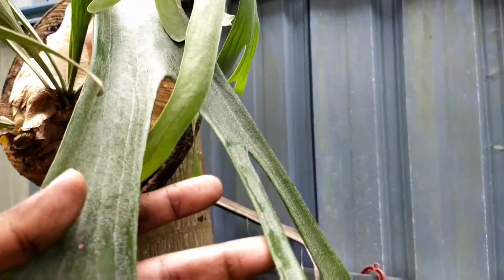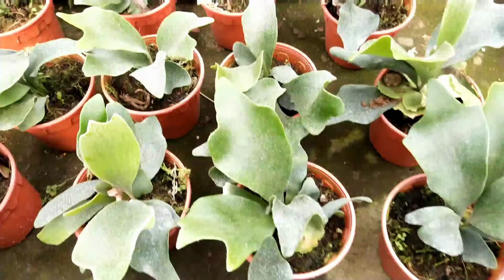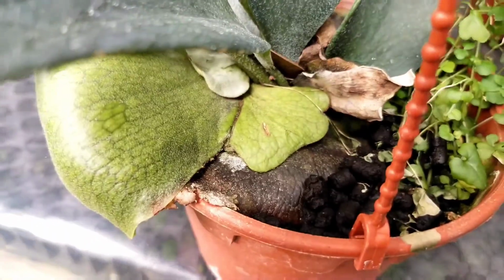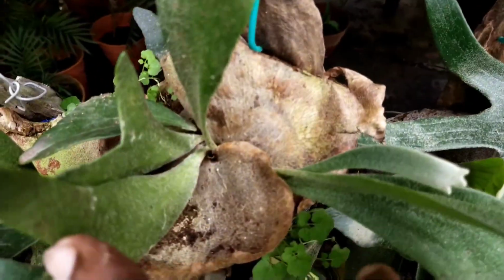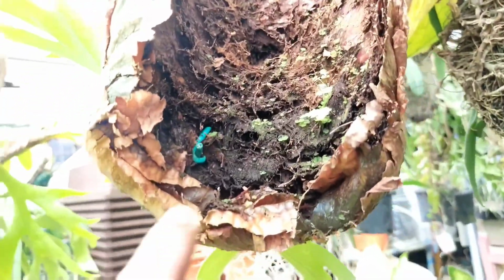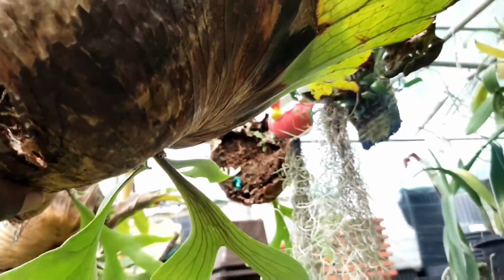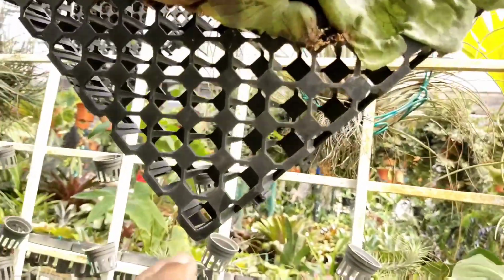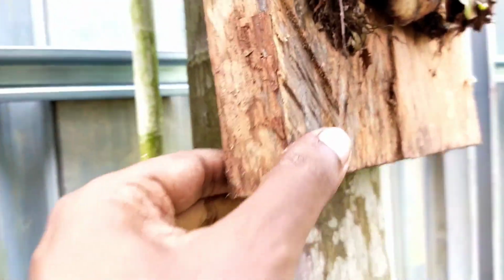Introduction to Different Mounting Styles for Staghorn Ferns (Platycerium sp)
This particular one is commonly known as Staghorn or Elkhorn fern (Platycerium) where it resemble the forked antlers of male deer or elk are highly sought after and also have high maintenance and care required compared to all other fern genes.

Here in this video is very much on the basis on what have been sold in the local nurseries here in Sg Buloh, Malaysia where I would like to showcase on the different types of growing styles where this fern is presented as a product.

How to Grow & Mount with Staghorn Fern / Elkhorn Fern Babies (Platycerium bifurcatum)